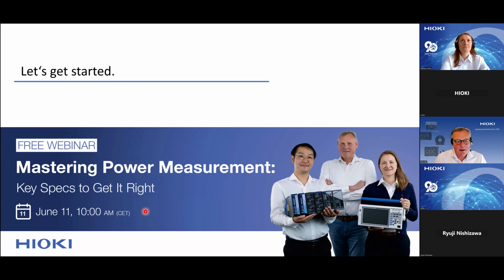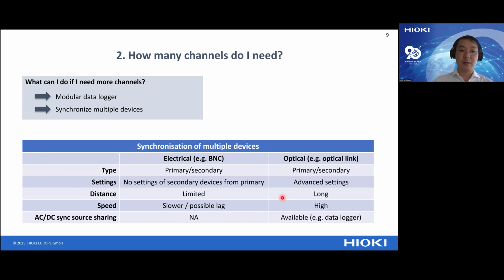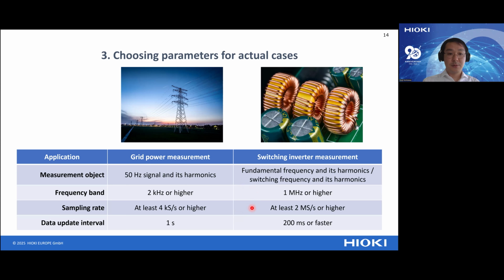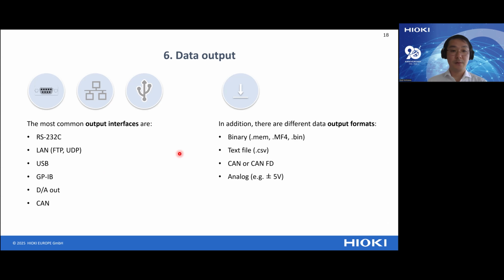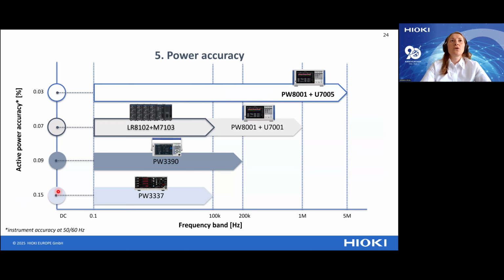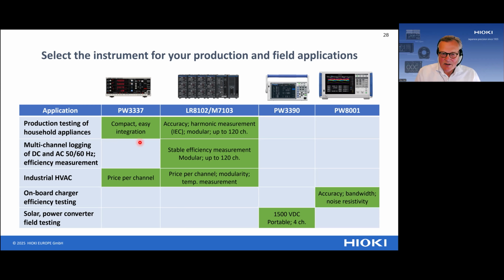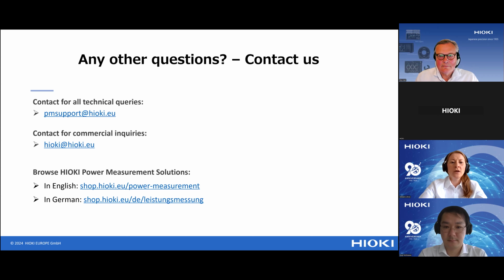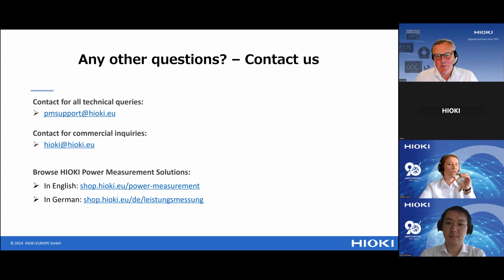Mastering Power Measurement - Key specs to get it right: A guide for all power electronics engineers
𝗣𝗼𝘄𝗲𝗿 𝗺𝗲𝗮𝘀𝘂𝗿𝗲𝗺𝗲𝗻𝘁 𝗮𝗻𝗱 𝗵𝗼𝘄 𝘁𝗼 𝗱𝗼 𝗶𝘁 !
💡Engineers working with inverters, motors and power electronics - this is for you: Check out the webinar "Mastering Power Measurement" with three of HIOKI’s leading specialists guiding you to how to select the right set up, and what to consider to get reliable measurement results.

This session fouses on effective power measurement results: get the right specs, get the right tools - and achieve accurate, reliable results.
 🧠𝗪𝗵𝗮𝘁 𝘆𝗼𝘂’𝗹𝗹 𝗴𝗲𝘁:
 • A breakdown of essential power measurement specs
 • A clear side-by-side comparison of tools and use cases
 • Real-world examples engineers can apply immediately

Use this opportunity to get practical guidance and meet the HIOKI power experts: Roy Hali, Ryuji Nishizawa, and Velizara Lilova - with a question session at the end.

Check out this focused webinar for all power electronics engineers who want to level up.